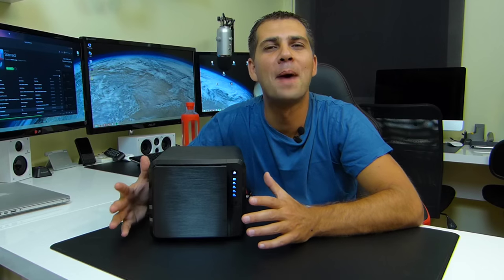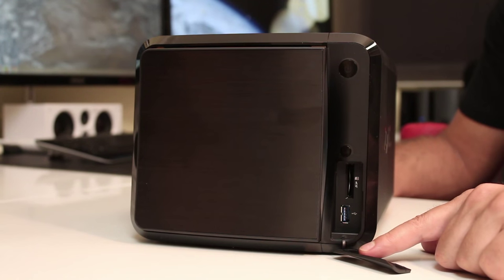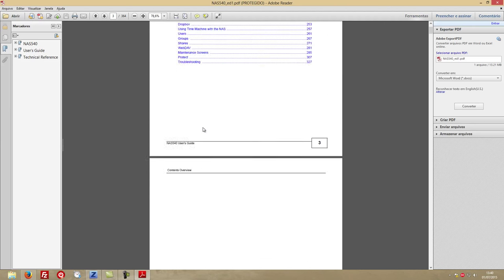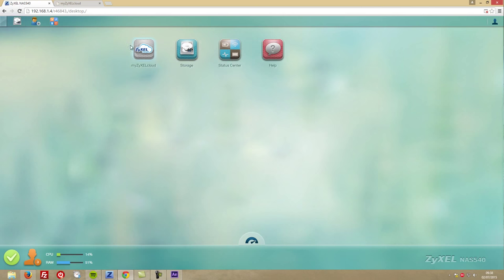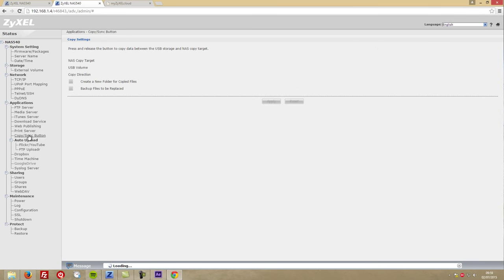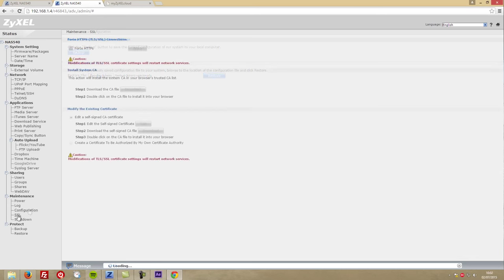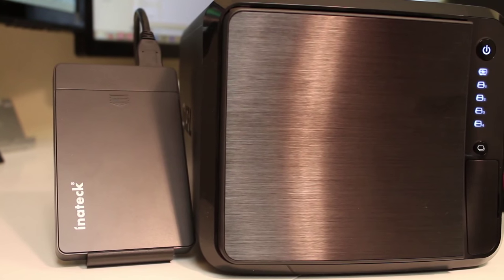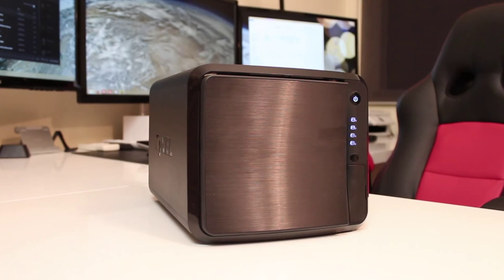ZyXel NAS 540 Unboxing & Full Review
The Zyxel Nas 540 Features a Dual Core CPU clocked at 1.2Ghz and 1GB of DDR 3 Ram

It has 4 Drive Bays and a great built quality, all made of a high quality black plastic and a inside metal cage with supports to avoid vibrations.

In my video review i took a closer look at the Zyxel Nas and tested:
- The performance on writes and reads
- The Dashboard interface
- Front Panel Backups from SD Cards and USB Drives
- NAS Backups to External Drives and other NAS Units
- Access the NAS within the Network and Outside the Network
- Mobile App Access

It it as great Enclosure for the Price in my opinion that might be better if there are some details that are improved on firmware updates or software implementation.

Things i Liked the Most:
- Built Quality and Overall Design
- Silent Operation
- Ability to Remove Default System Folders
- Performance, Specially on the Read Speeds
- Scheduled Backups Option on USB

Things i Liked the Less:
- Access to the NAS Outside of the Network could be Easier
- The Fan Should be Completely Dead When the NAS is Sleeping
- Backups Stored as .DAR with no Other Option Available

Hope it helps on your decision
RJ